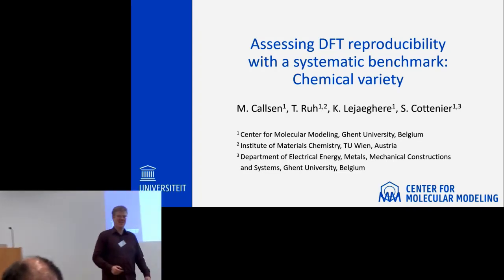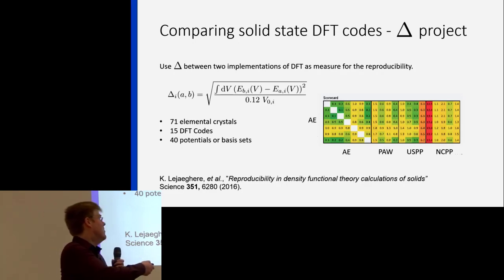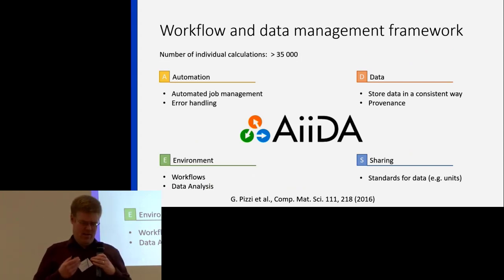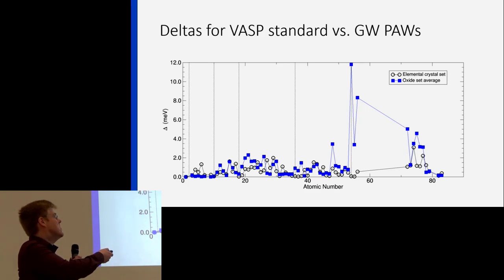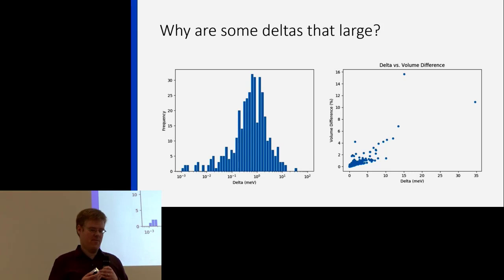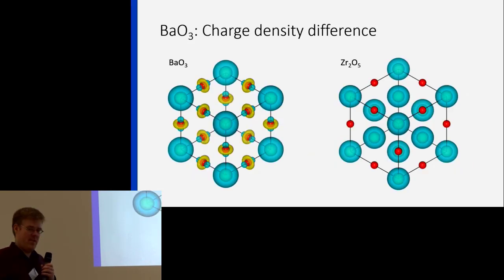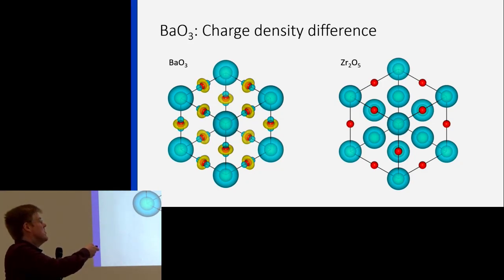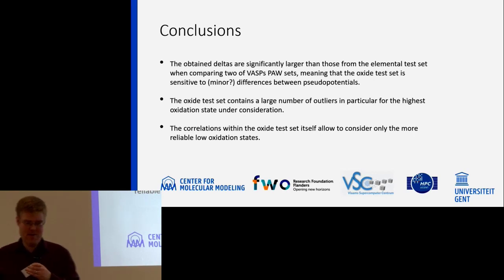1.3: assessing DFT reproducibility with a systematic benchmark: chemical variety (M. Callsen)